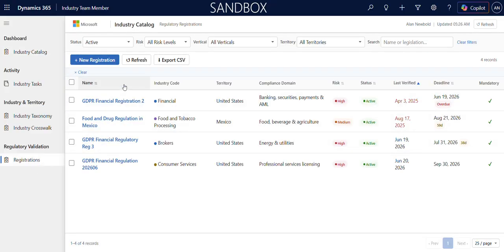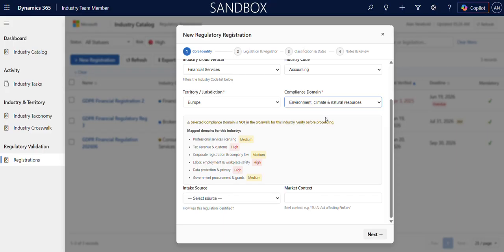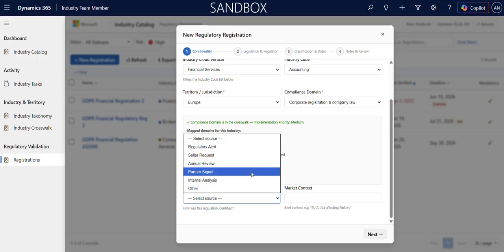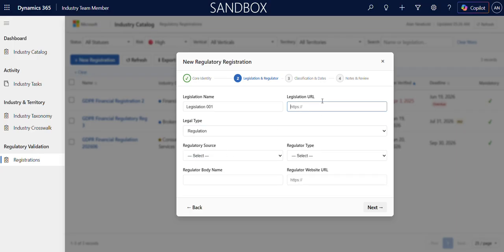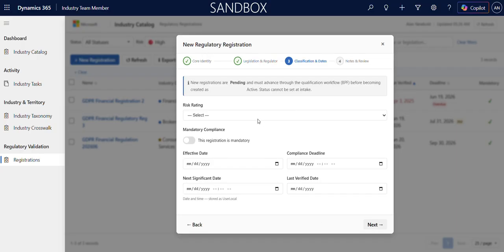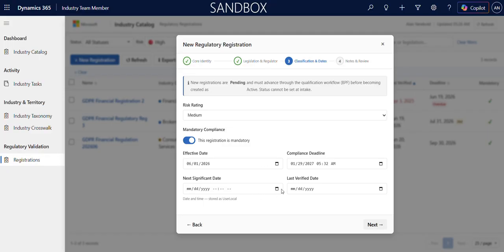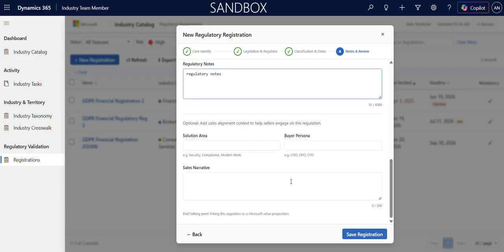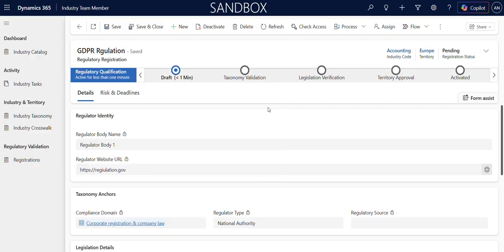Dynamics 365 Industry Catalog - 3. Regulatory Registration